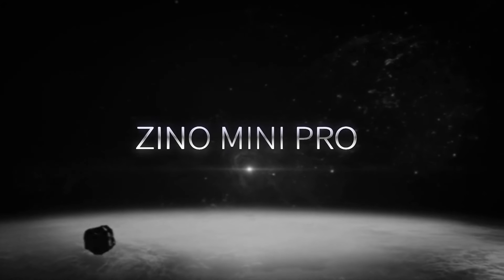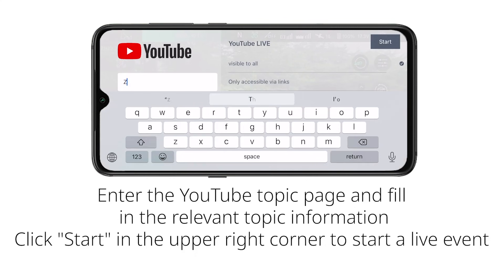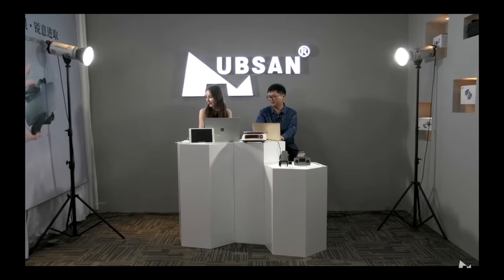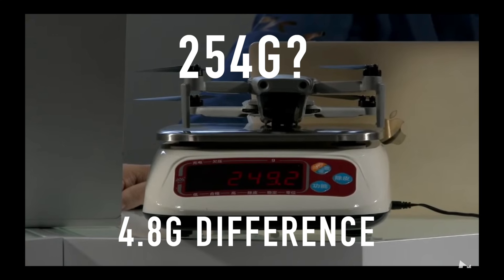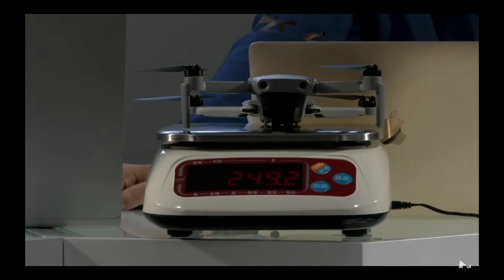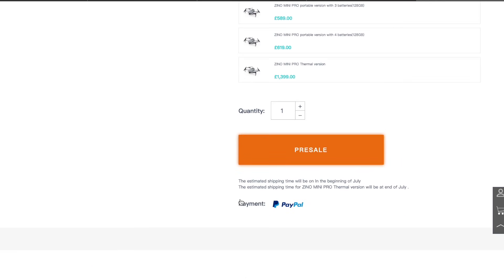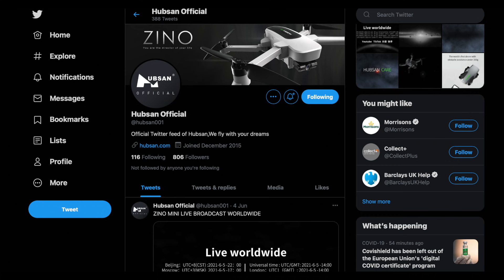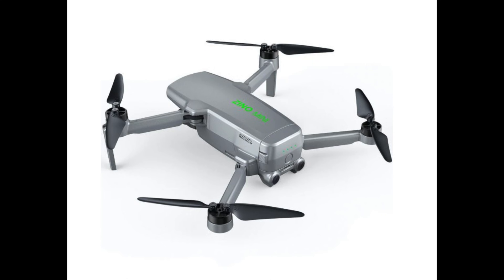ZINO MINI PRO | WHERE IS IT?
The Hubsan Zino Mini Pro.  Where is this drone?  Everything has gone really quiet relating to this drone.  Has this been cancelled?

Standing Desk
Desk Mat